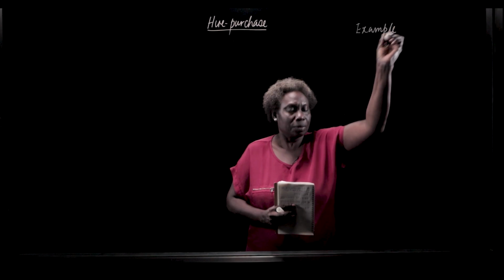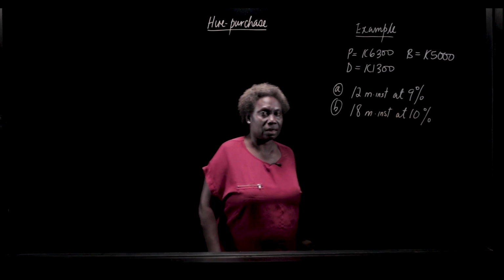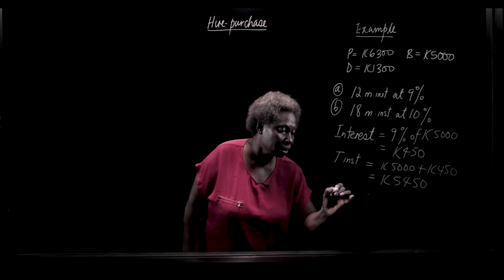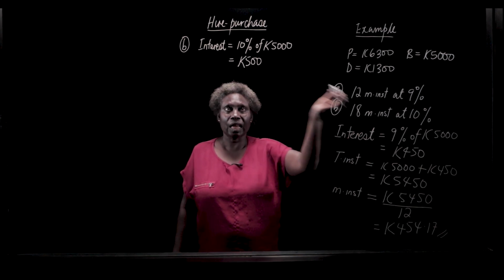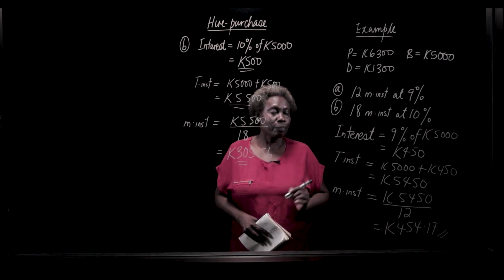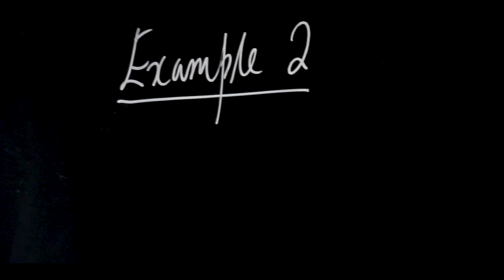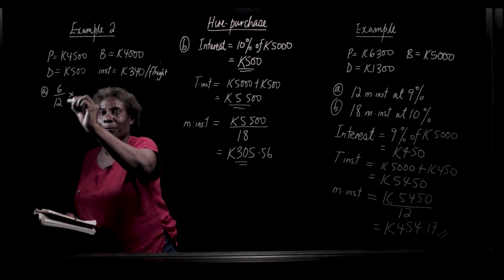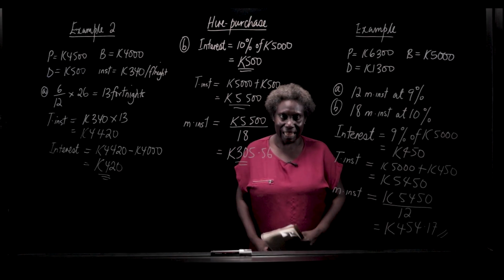Gr9 Term 4 Ep9 - Hire Purchase